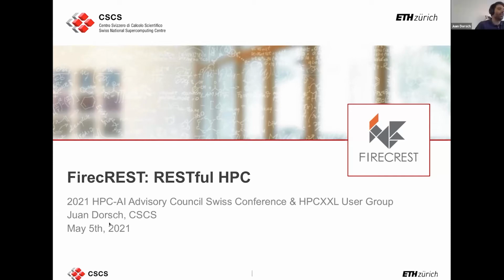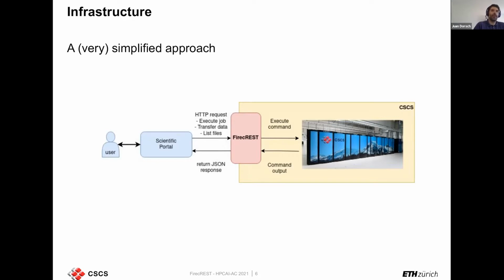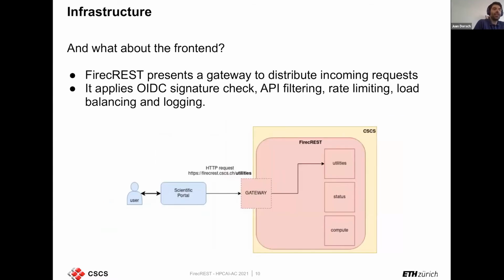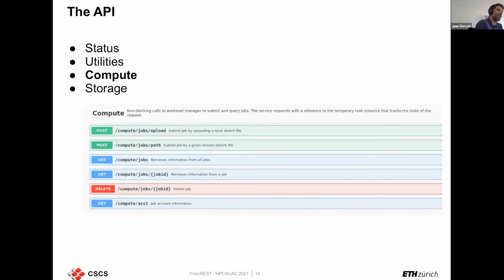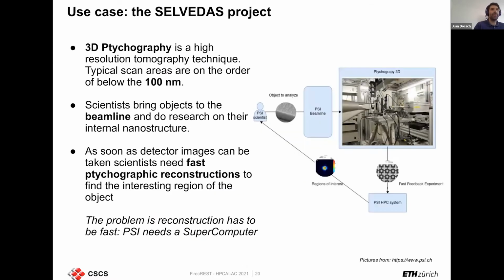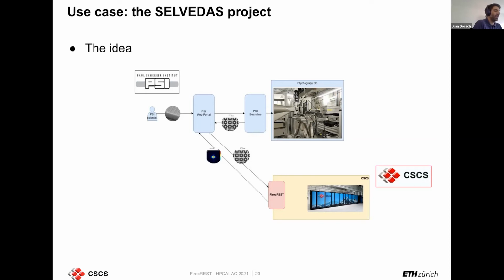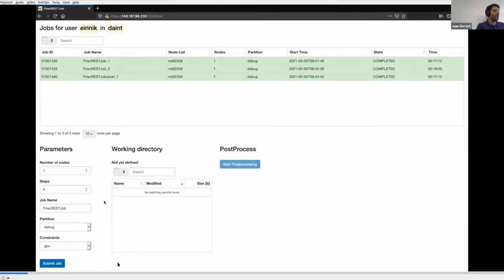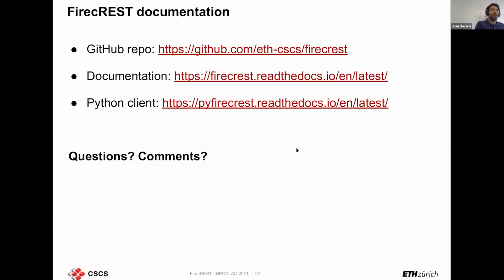2021 Swiss Conference Community Catalyst: FireREST: RESTful HPC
Juan Pablo Dorsch